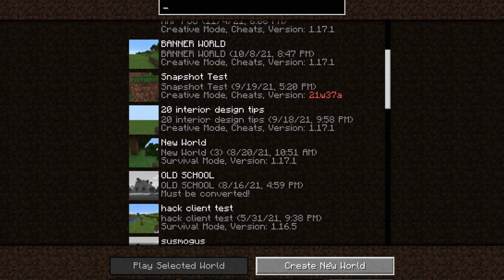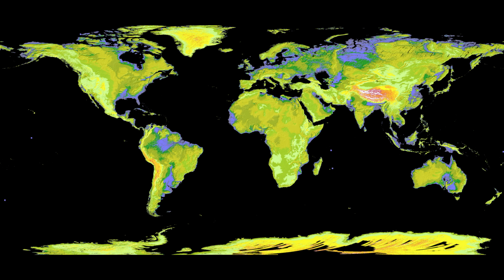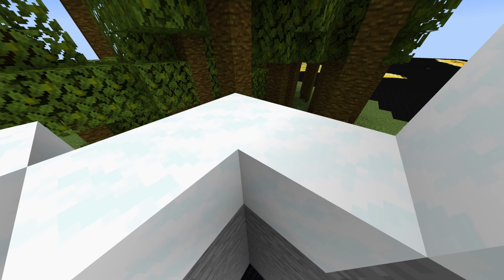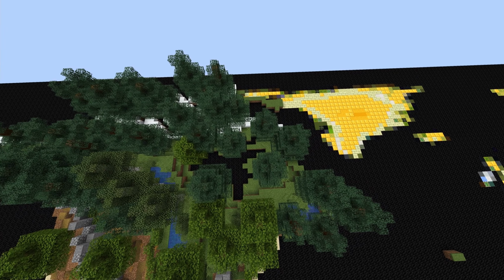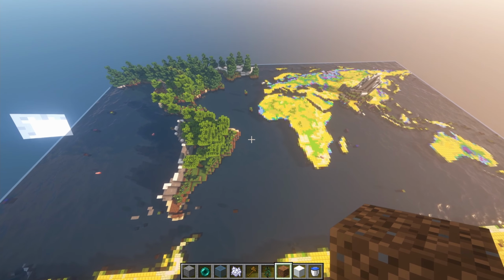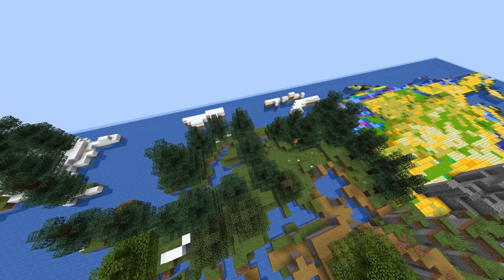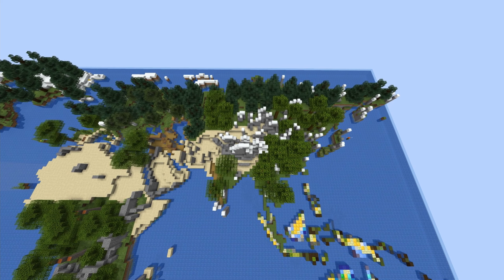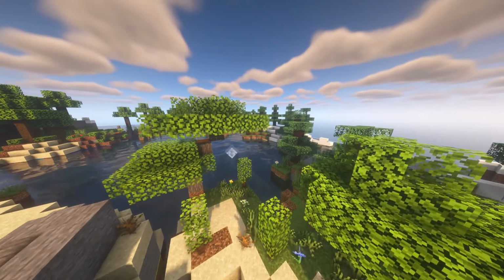I Recreated The World in Minecraft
In this video I use my building skills to recreate an entire map of the world in Minecraft! This took forever but the end result was amazing so highly recommend that you watch this video to see the process for yourself!